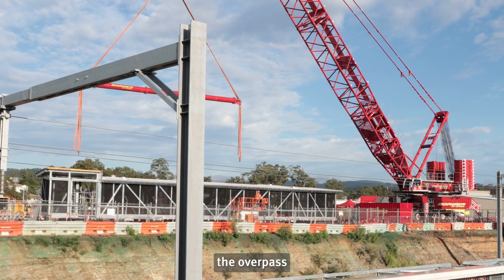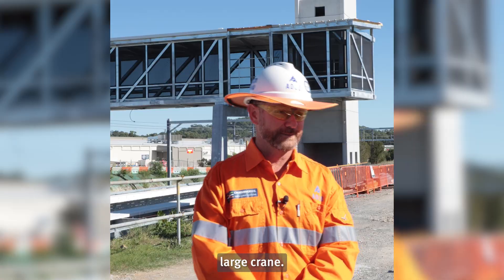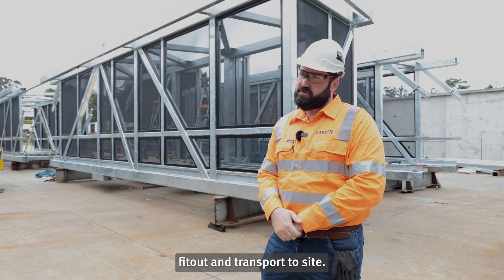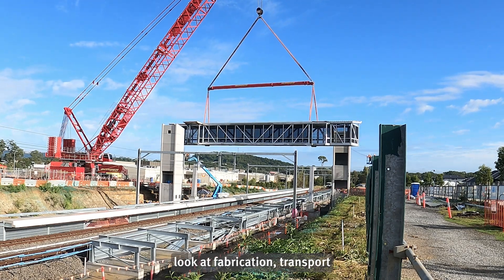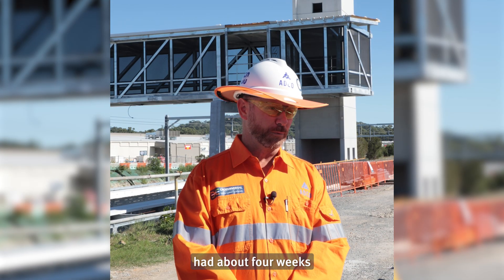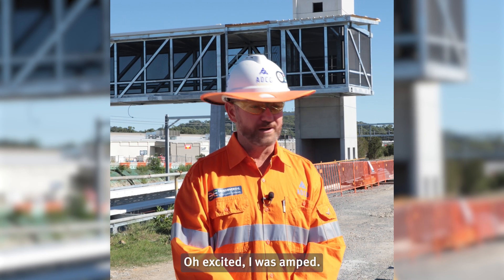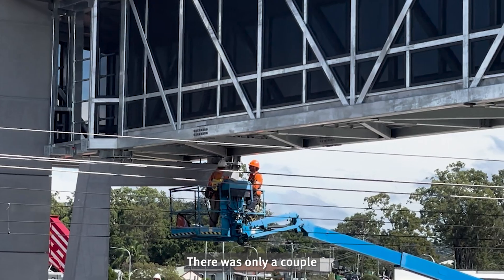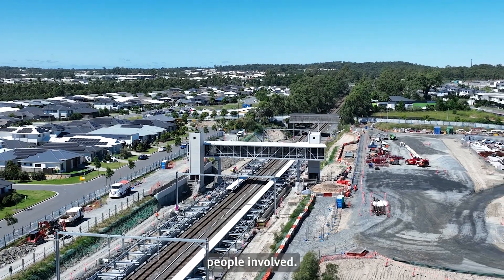Giant crane lift at Pimpama | How the massive overpass was installed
Want to peek behind the scenes of one of Pimpama station's biggest milestones to date? Check out this video to see what goes down.

0:00 Pimpama station overpass install
0:10 Process of installation
0:39 Lifting with an 850 tonne crane
01:00 Pre-lift weather concerns
01:18 Footage of the lift
01:25 Minor adjustments during the lift